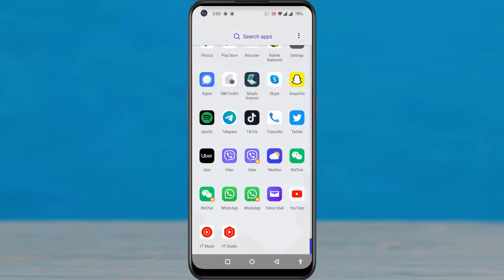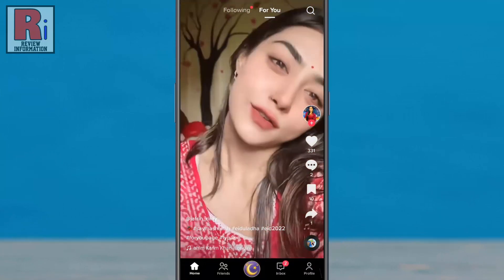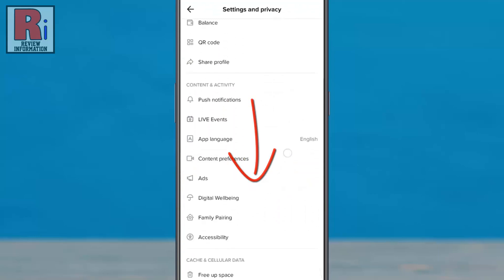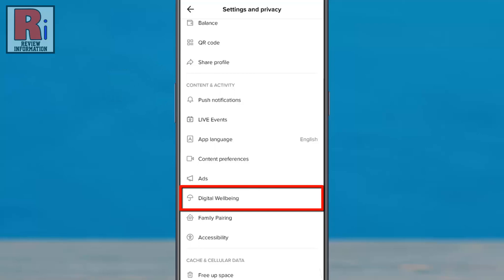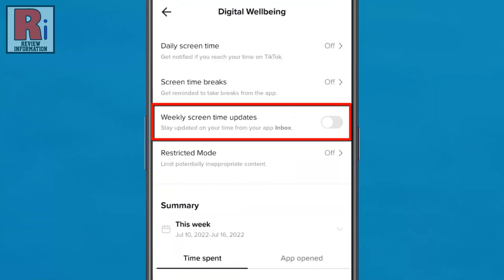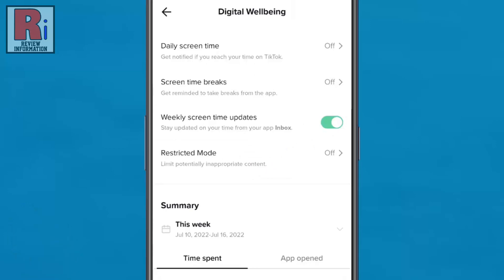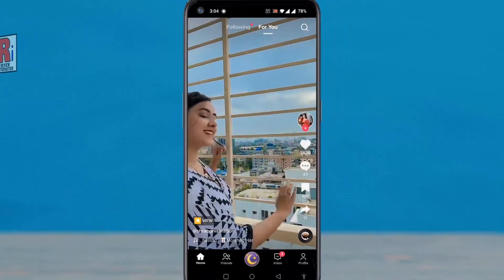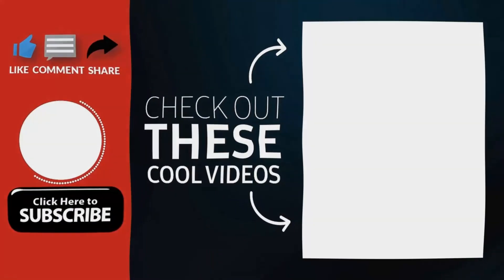How to Enable Weekly Screen Time Updates on TikTok (New Feature)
In this video I will show you, How to Enable Weekly Screen Time Updates on TikTok.

Open the tiktok app on your phone. Go to your profile from the bottom-right corner. Tap the three lines from the top right corner. From the pop up menu, select settings and privacy. Scroll down. Under content & activity, go to Digital Wellbeing.

Here you will find the new update, weekly screen time updates. If you don't see it, you need to update your tiktok app. Now tap the slider to enable it. From now on, you will get the weekly screen time updates on your app inbox.